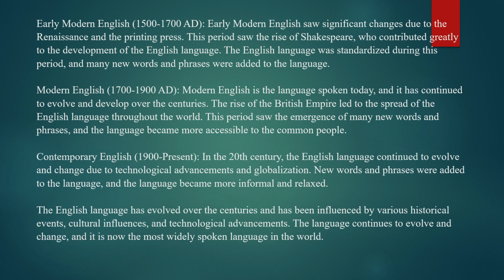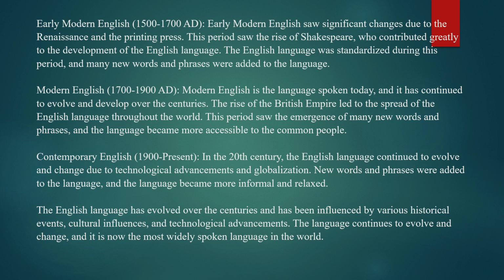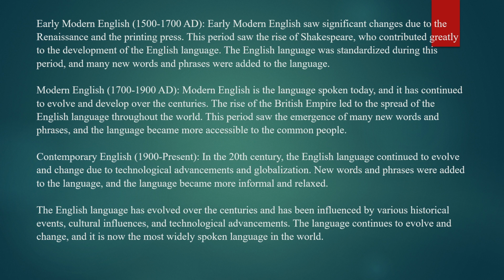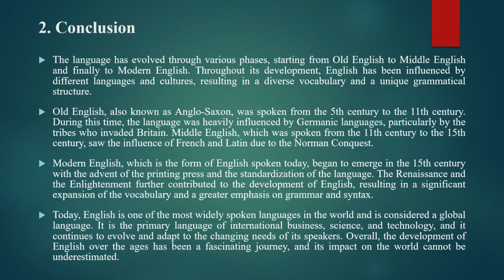Development of English over ages